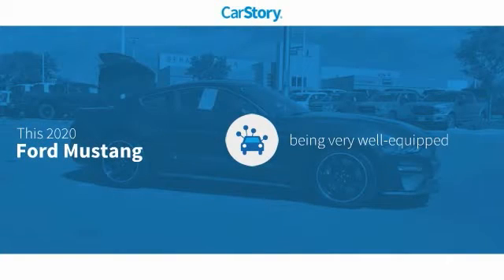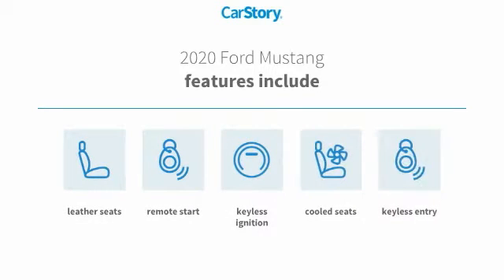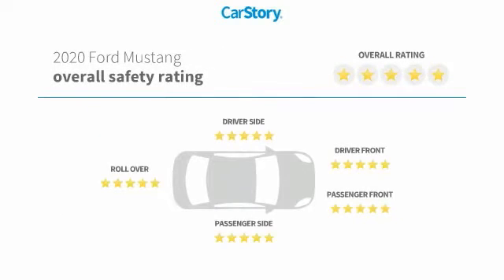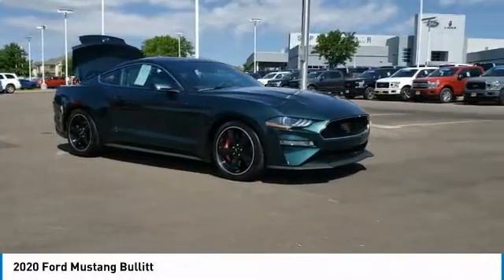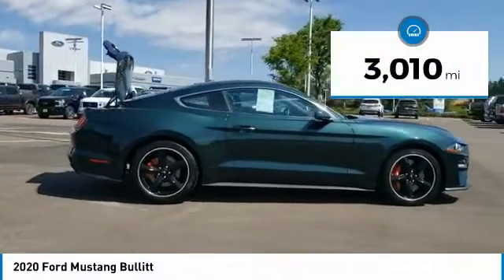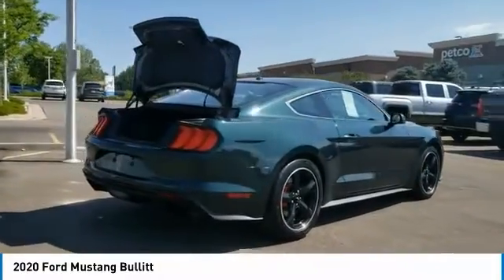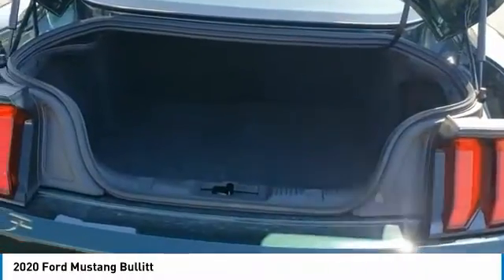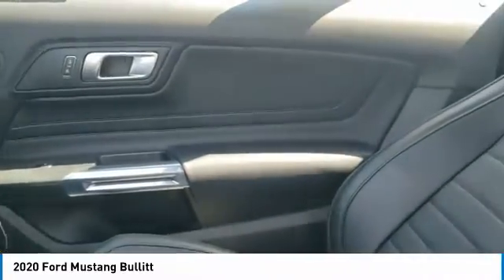2020 Ford Mustang Greeley CO L5581233A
Dark Highland Green Metallic 2020 Ford Mustang Bullitt RWD 6-Speed Manual 5.0L V8 Ti-VCTHere at Greeley Spradley Barr we recondition all of our vehicles to ensure your peace of mind. Our goal is to make your car buying experience easy and transparent! We will provide you with the Carfax vehicle history report and our mechanical inspection. Our vehicles are priced aggressively to market to ensure you get the best deal! WE ALSO SHIP ANYWHERE IN THE U.S.Awards:* JD Power Vehicle Dependability Study** See dealer for details.